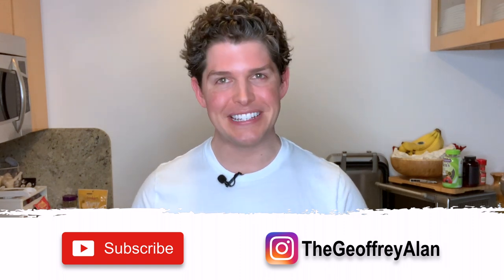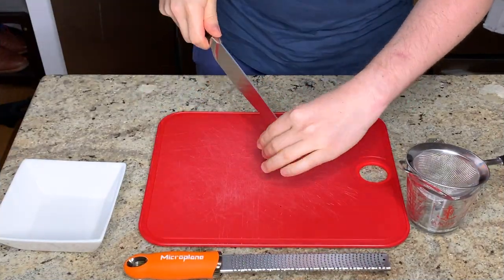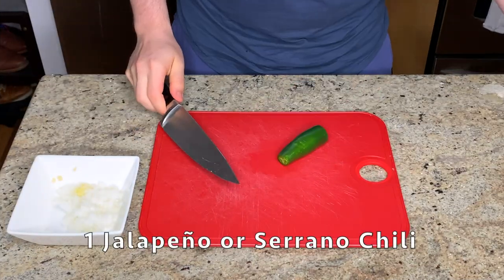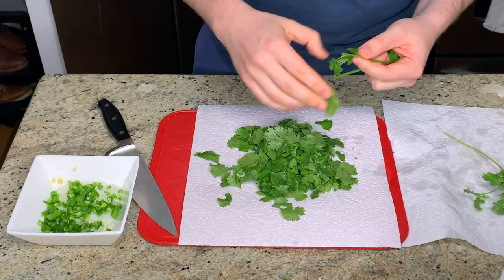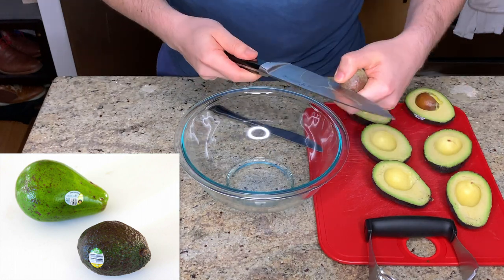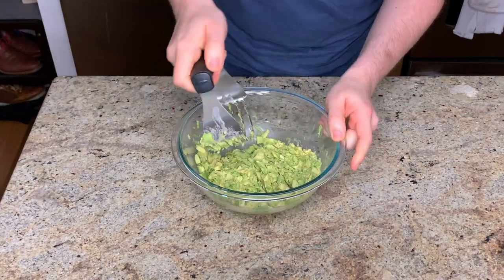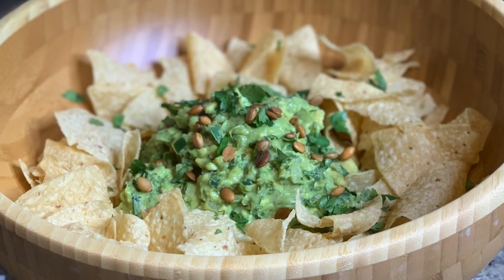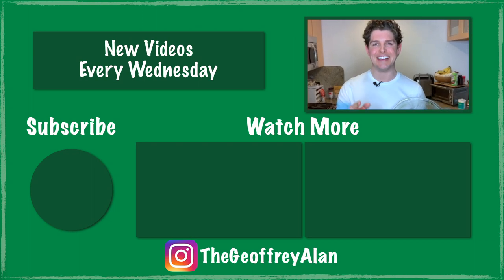How to Make the BEST Guacamole: Bon Appétit Test #23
Guacamole is my favorite dip year-round. But since it's almost Cinco de Mayo, I thought it was the perfect time to test Bon Appétit's BEST Guacamole developed by Rick Martinez from the Bon Appétit Test Kitchen. Homemade guacamole (AKA 'guac') is totally customizable to your personal taste and preference. Fresh ripe haas avocados are the base; from there, the flavor possibilities are endless! This fresh guacamole uses pretty simple, classic ingredients and comes together in just a few minutes. This is truly the easiest guacamole recipe out there! Making guacamole from scratch doesn't have to be scary! Let me show you step-by-step how to make the best fresh guacamole.

I buy all my groceries through online delivery services. I recommend the below*

INGREDIENTS

3 large ripe Hass avocados
¼ white onion, finely chopped
1 serrano chile, finely chopped
1 garlic clove, finely grated
2 tablespoons (or more) fresh lime juice
1 teaspoon kosher salt
¼ cup chopped cilantro, plus more for serving
Toasted pepitas (pumpkin seeds; optional) and chips (for serving)